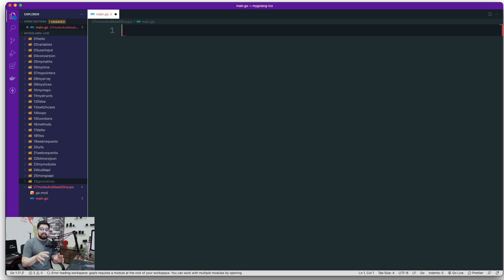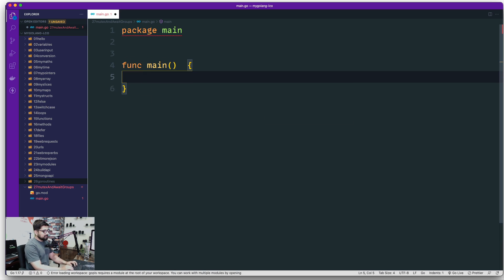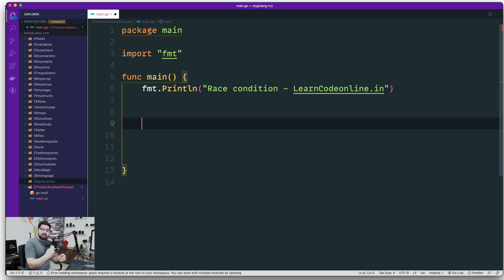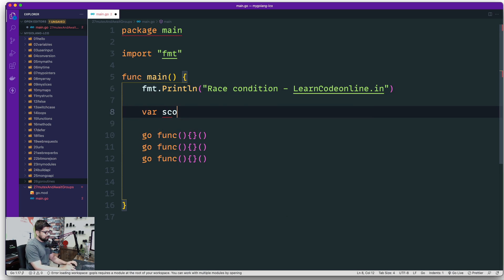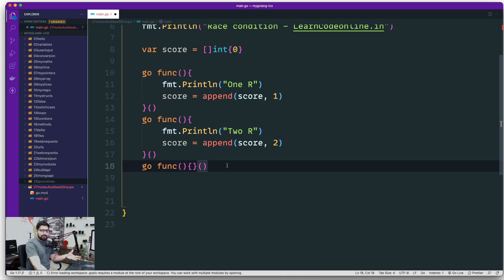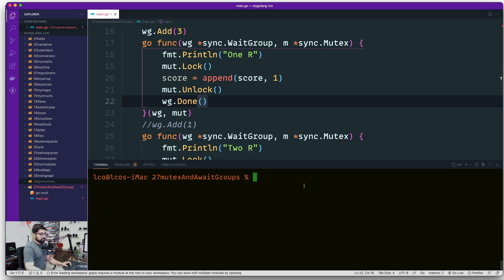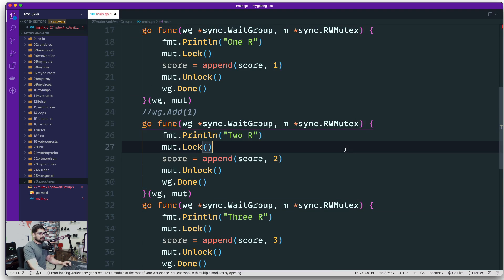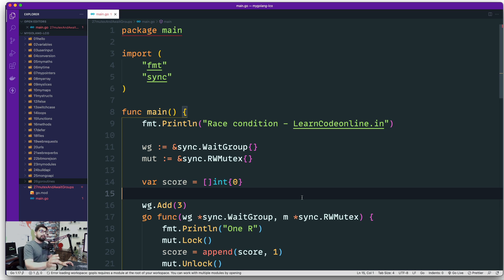Race Condition in golang